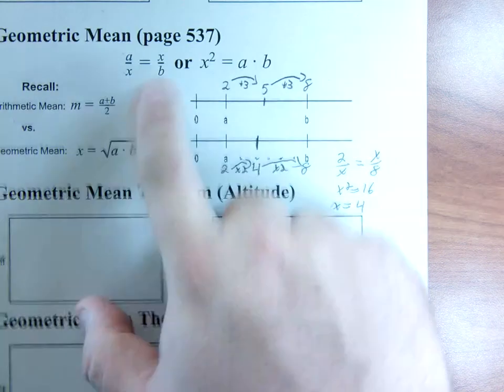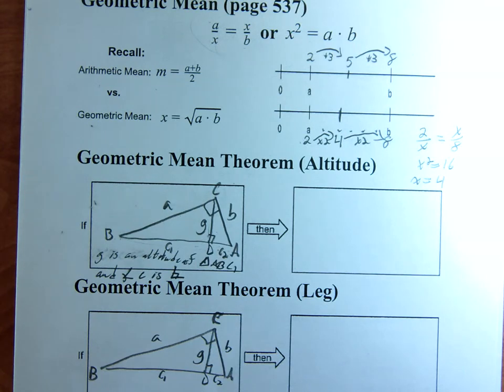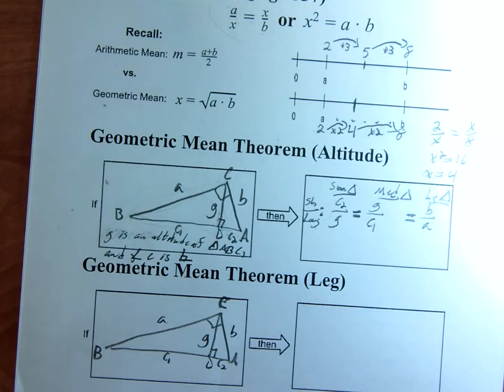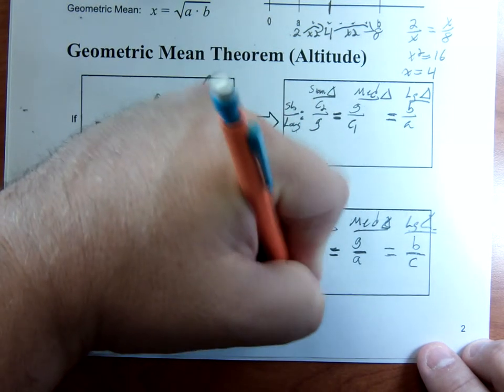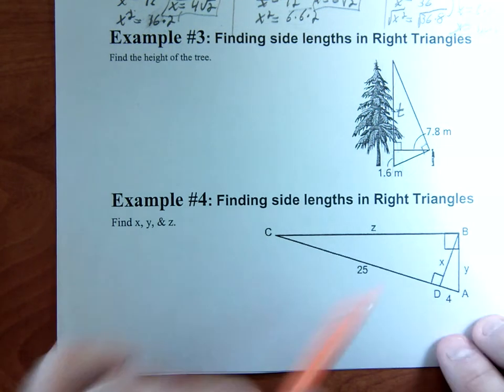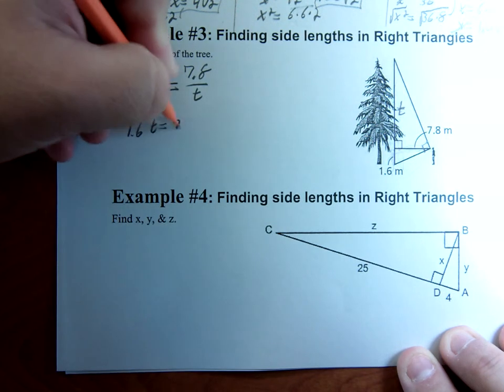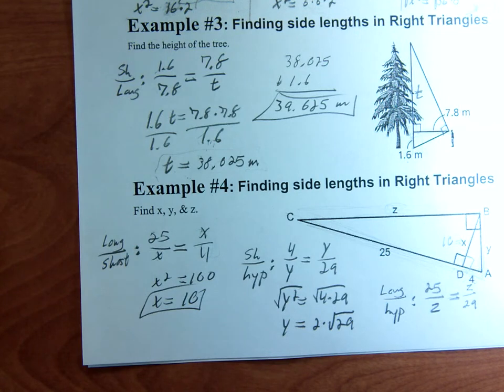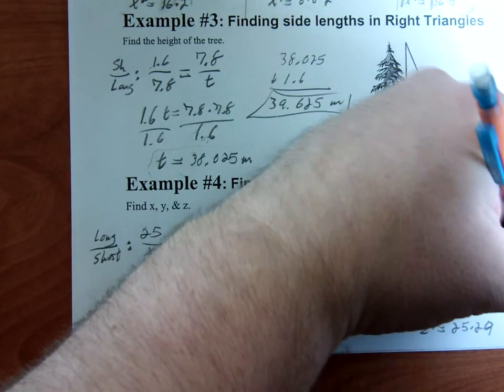8-1: Geometric Mean Examples